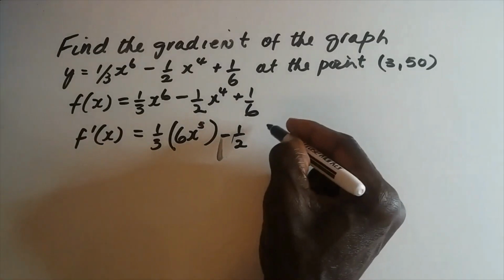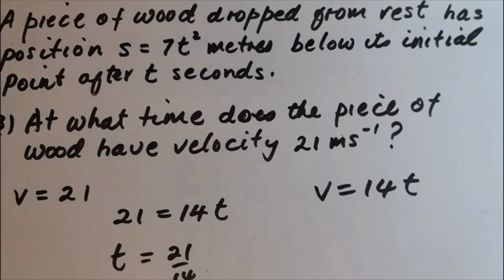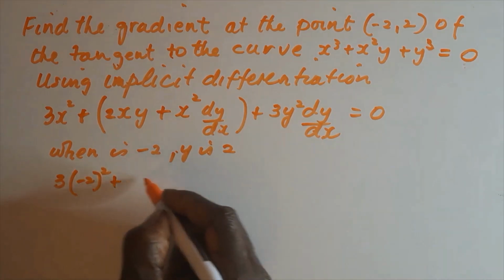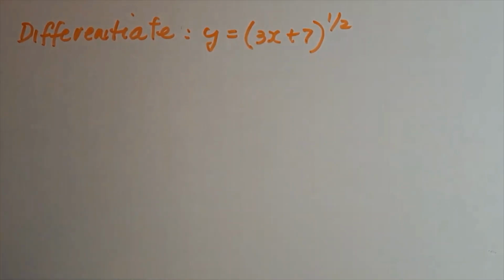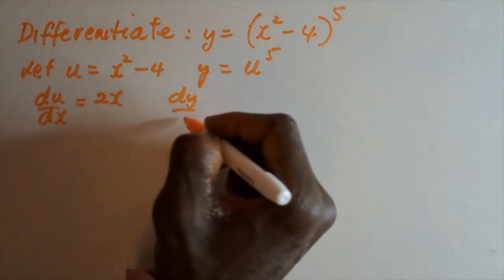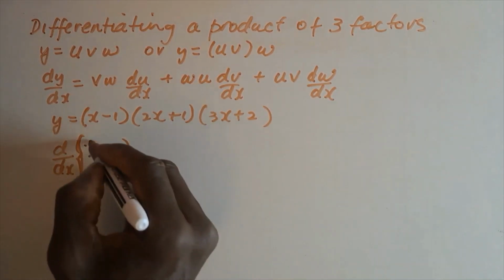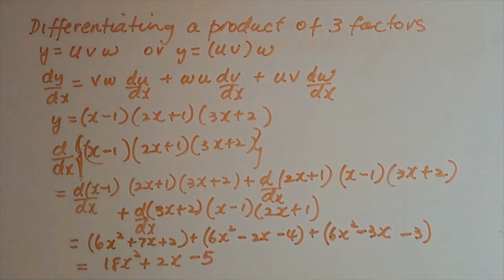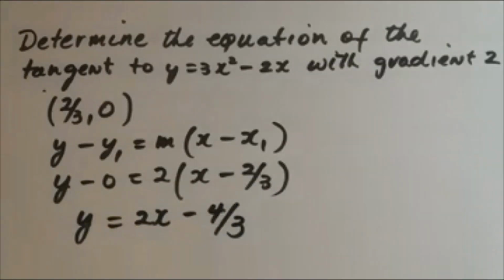Problems and Solutions: Differentiation 1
This video features a range of problems and solutions in Differentiation